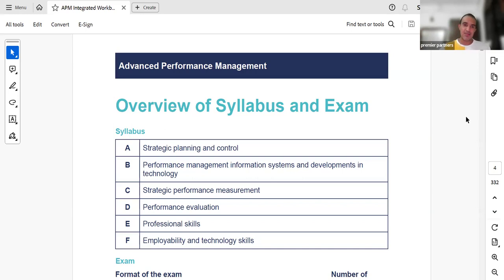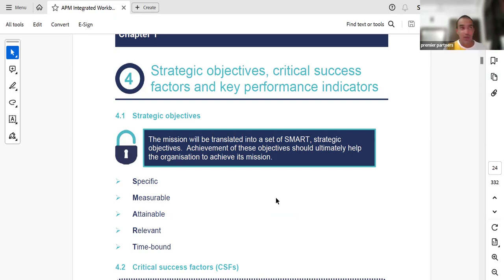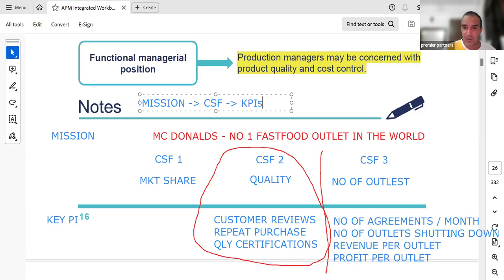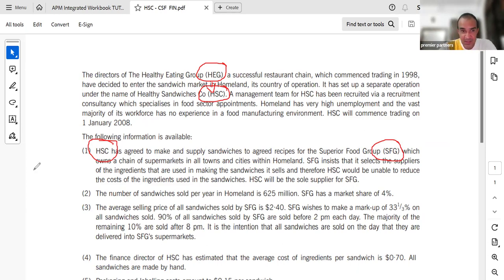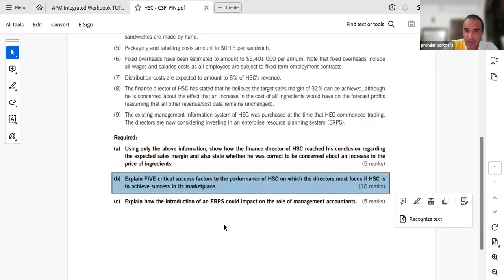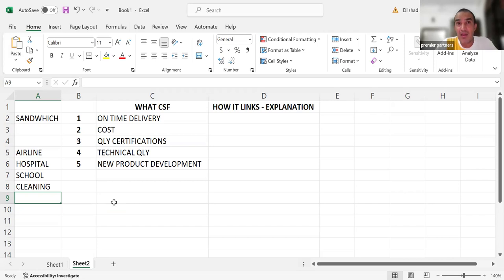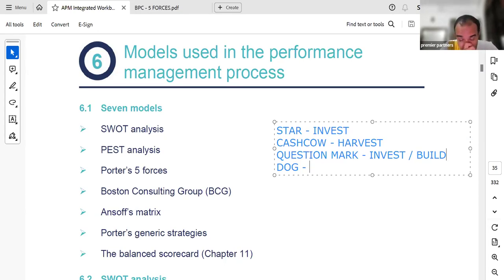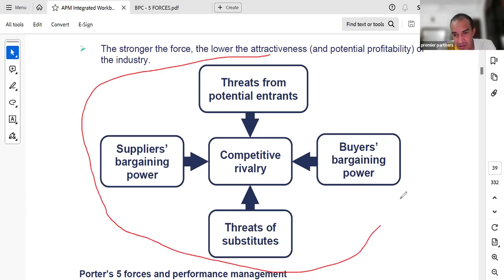ACCA - APM Revision Game Plan (01)